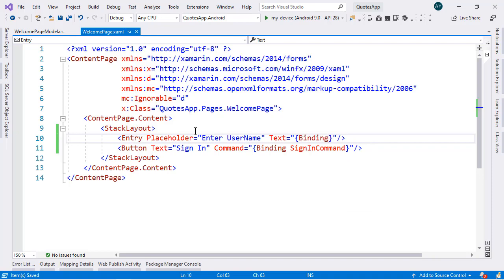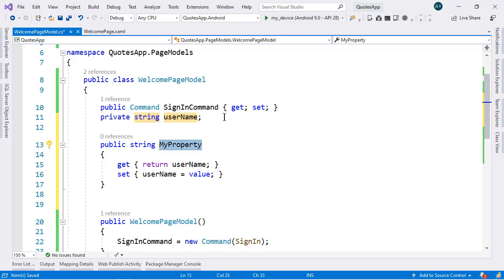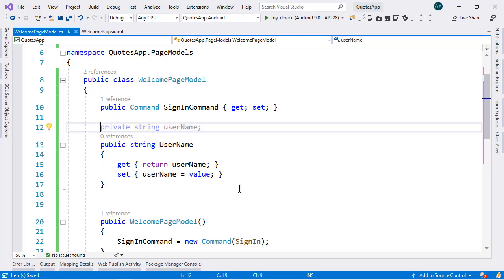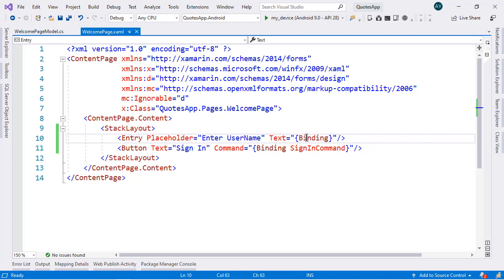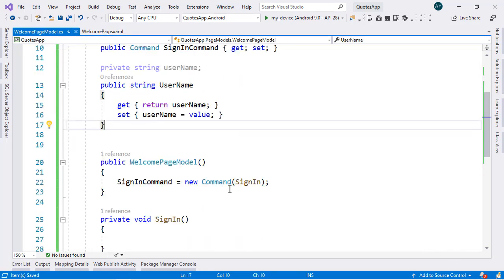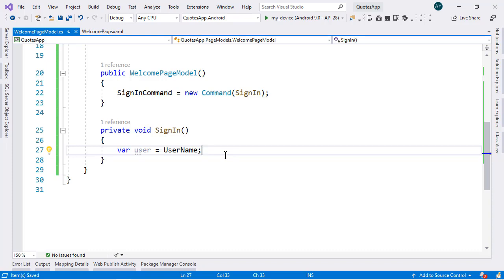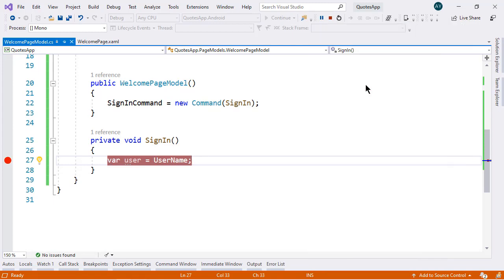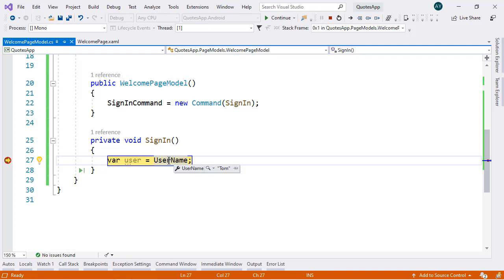10 Passing Data From View To View Model